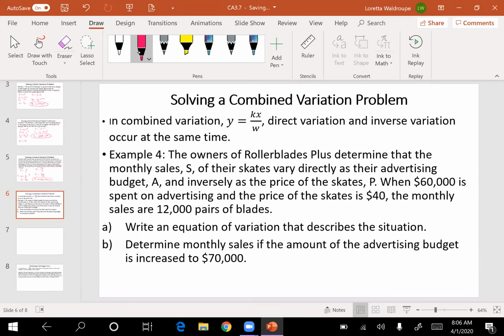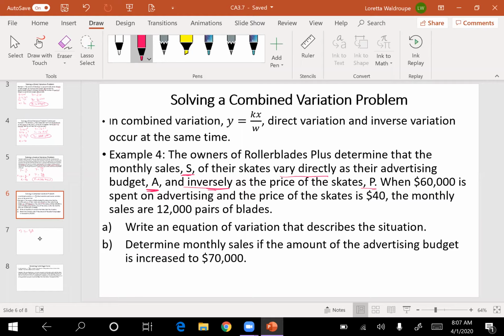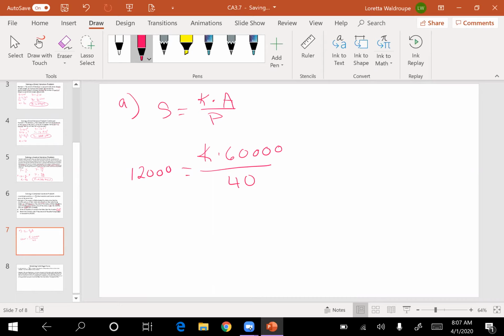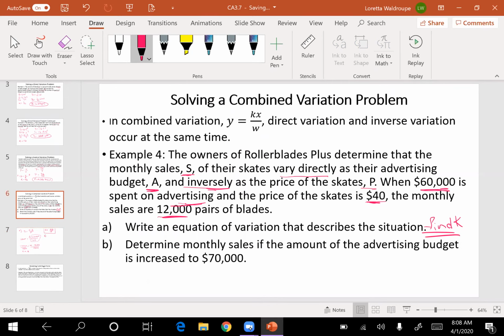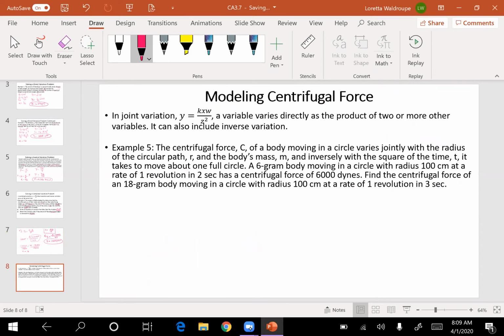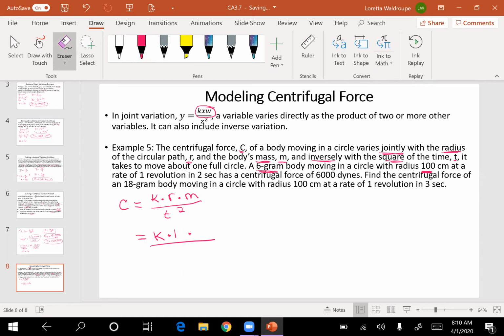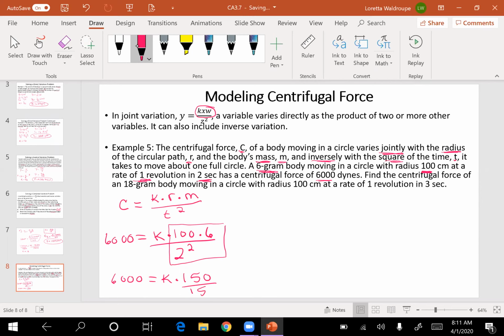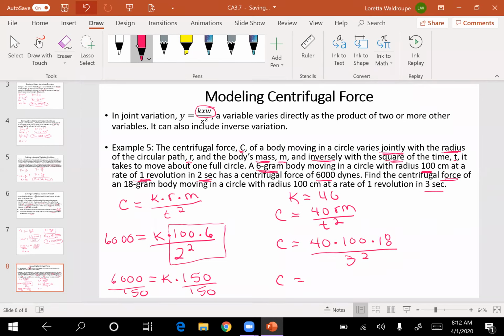College Algebra 3.7 Part 2 Solving Combined and Joint Variation Problems